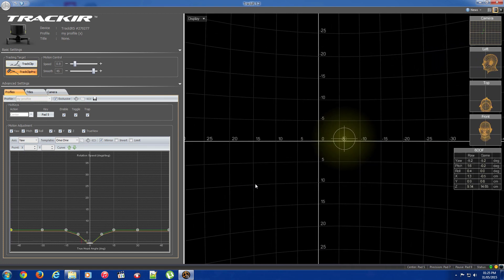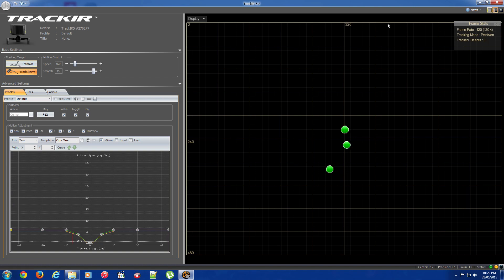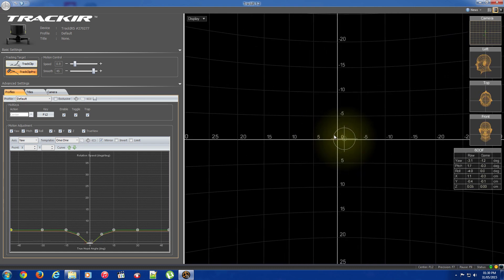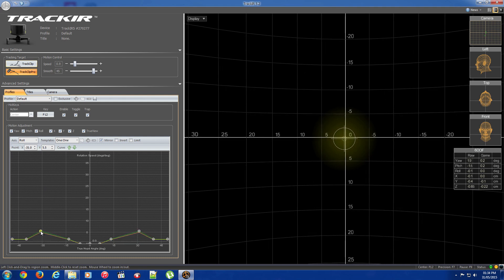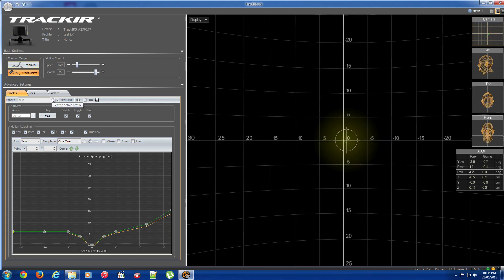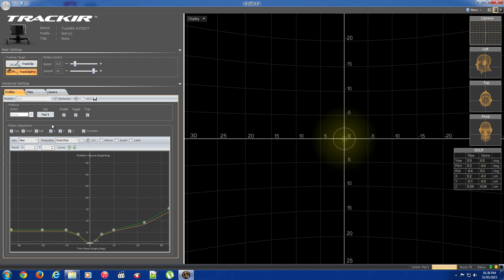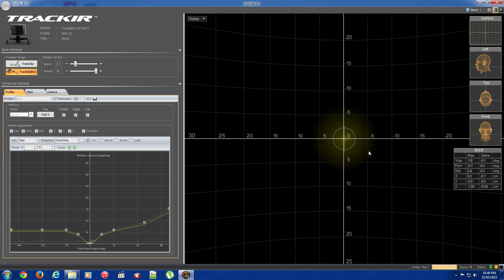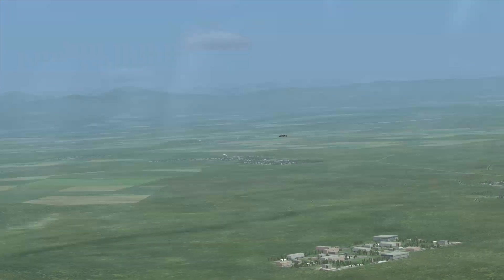Ralfi's Alley- Setting up your TRACK IR and what I use for ZOOM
I use the TRACK IR 5 with a track clip.

Here's how.

Stop asking already...